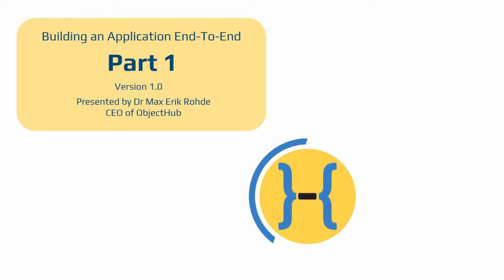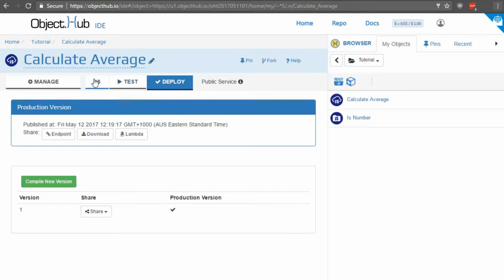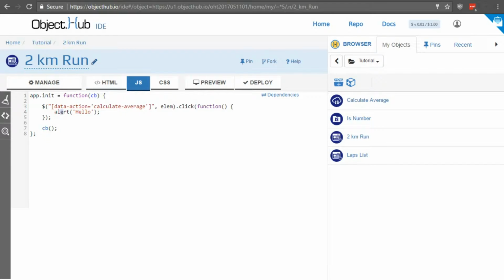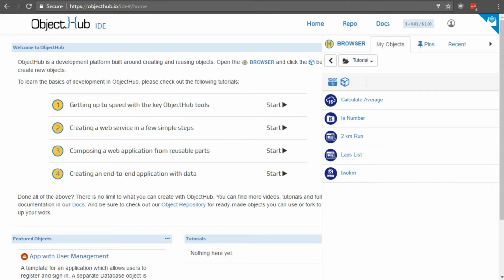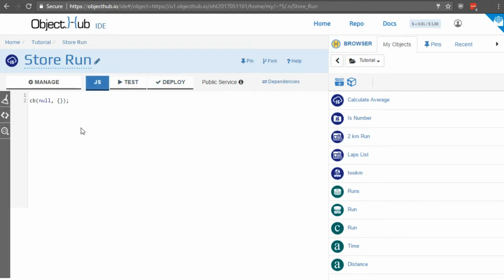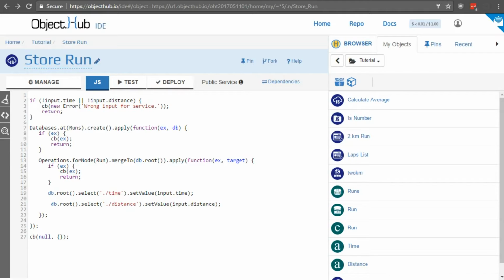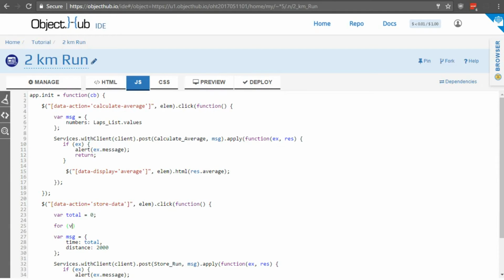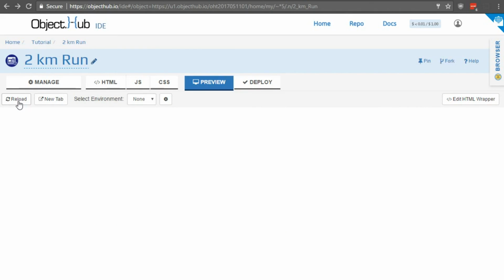Build an App End To End on ObjectHub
Shows how to build a simple application with backend, user interface and persistence.